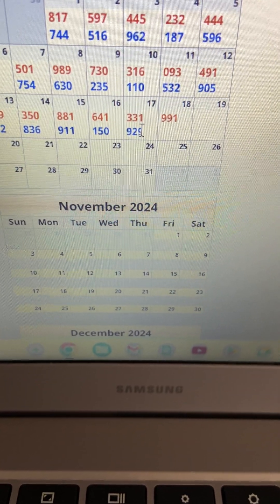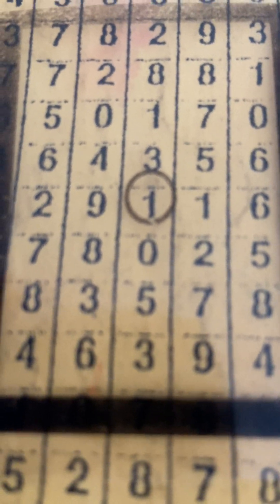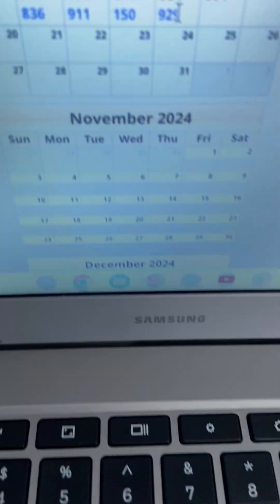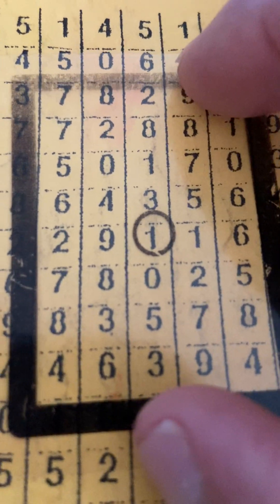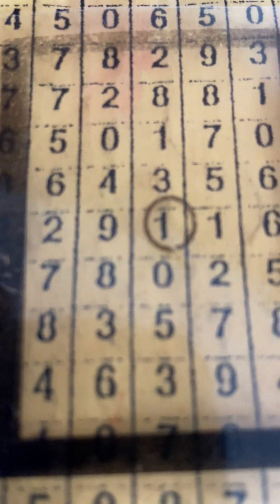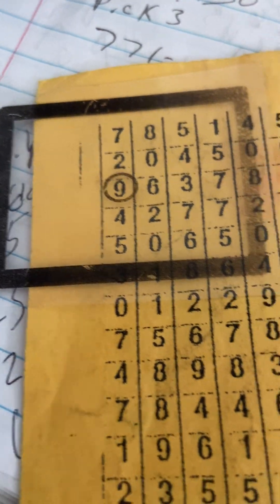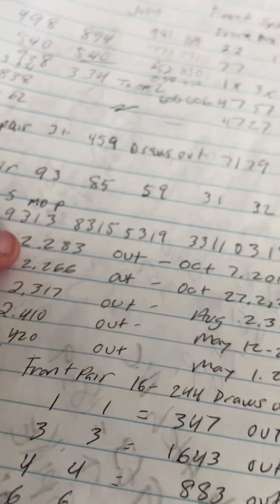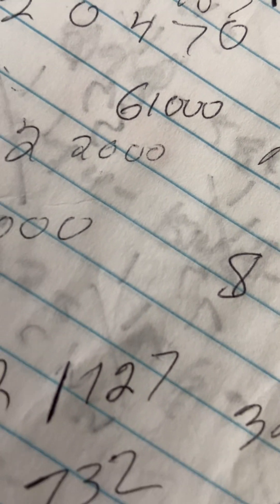😡😡😡 FLORIDA LOTTERY 15🅾️ 👉🏽…..